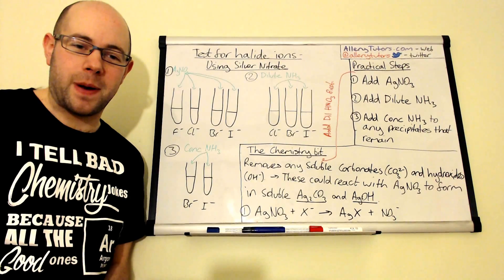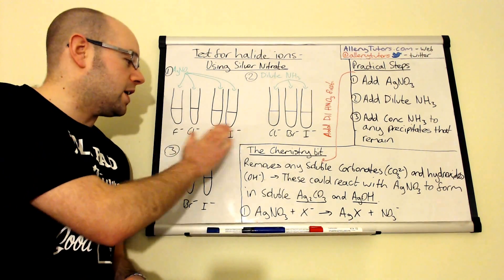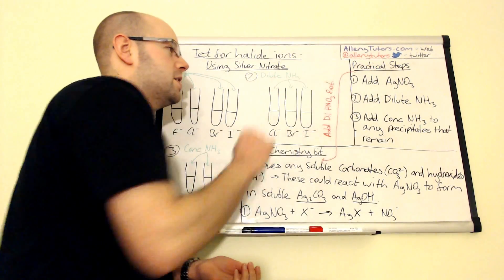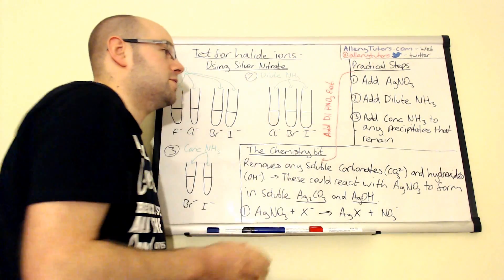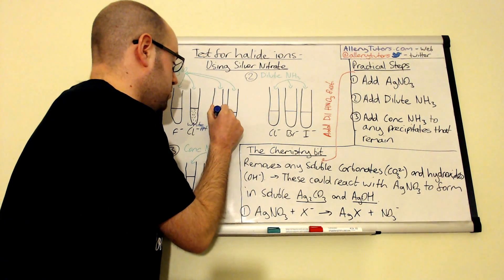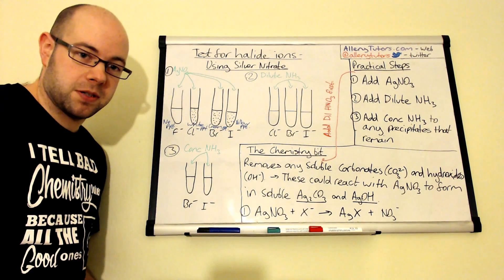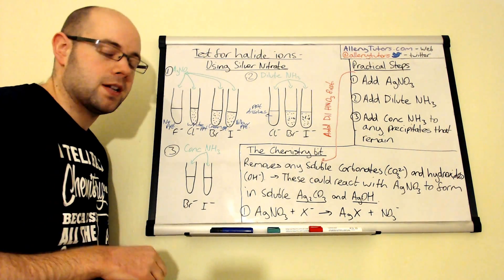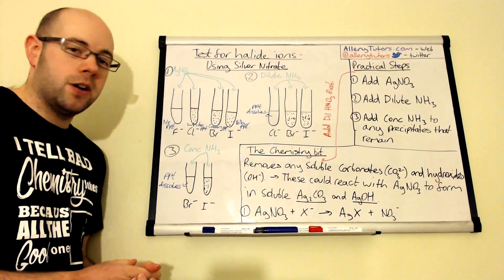Test for halide ions (using silver nitrate)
It's not just student that have to do tests! This video will look at the very common chemical test of halide ions using silver nitrate solution. Watch out for those pesky carbonate and hydroxide impurities though!